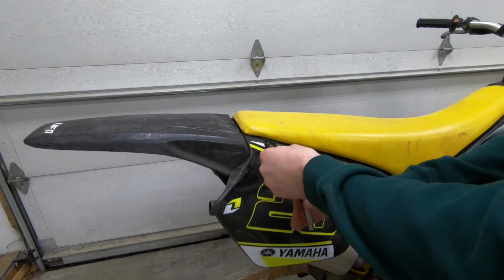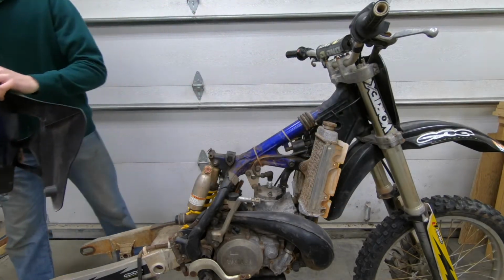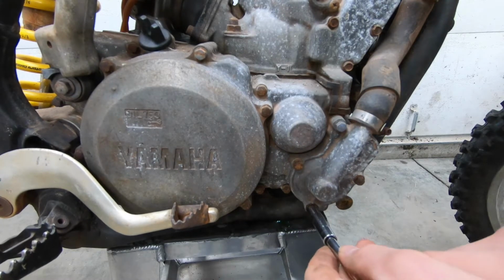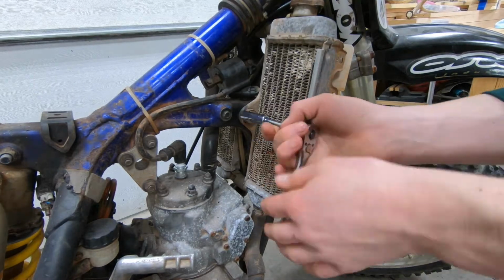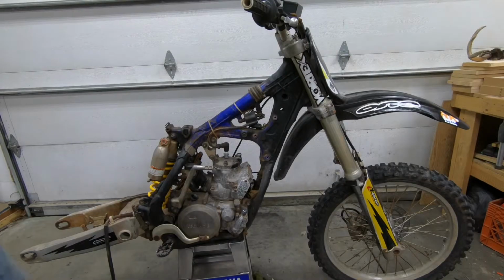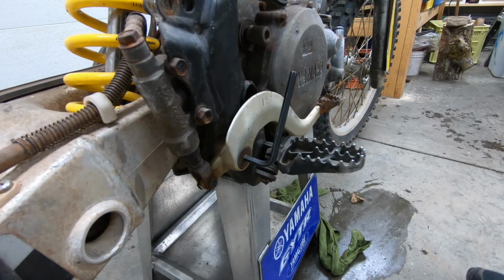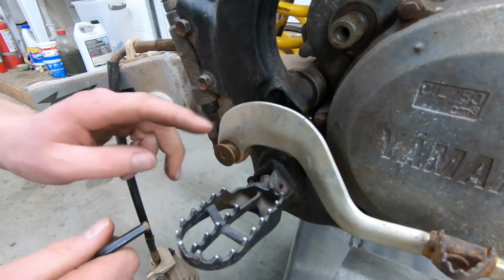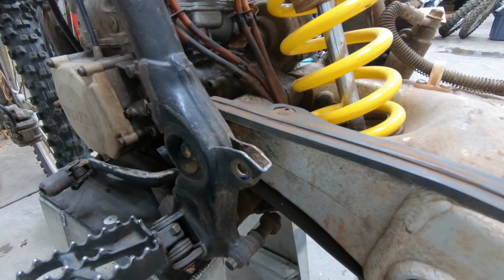$175 Yamaha YZ250 Teardown!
I strip my YZ250 down to the frame to begin the project. During the teardown, it became obvious that the previous owner/s did not do any routine maintenance on the bike, as you will see in the video.

I have two YZ250s that I will be using to make one. The YZ that I take apart in this video cost me $175. In total, I paid $900 for both bikes. Do you think I overpaid? Share your dirt bike projects in the comments below!